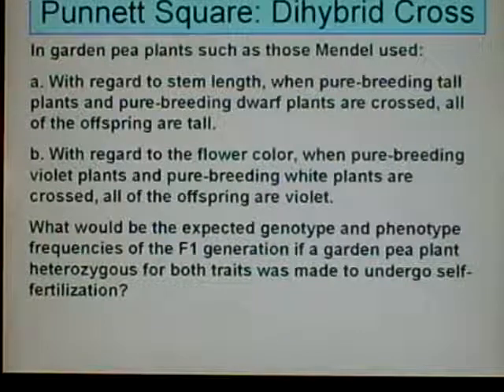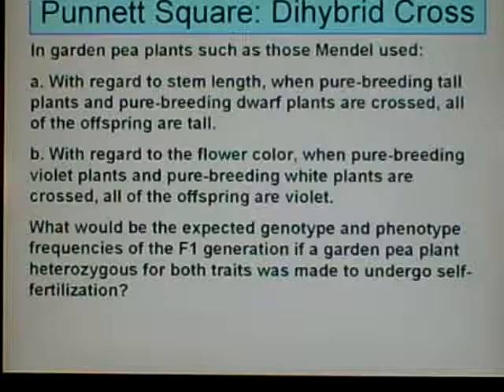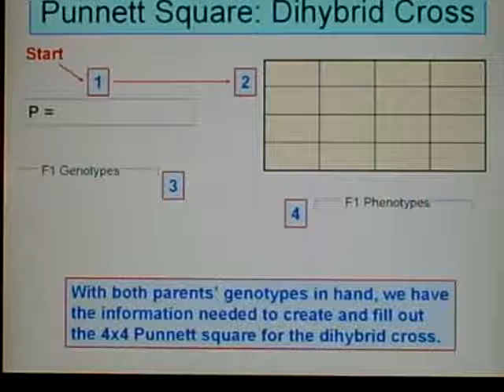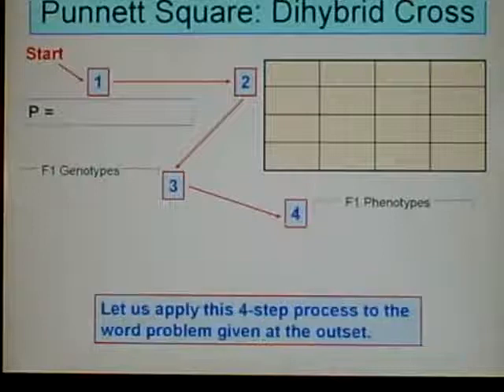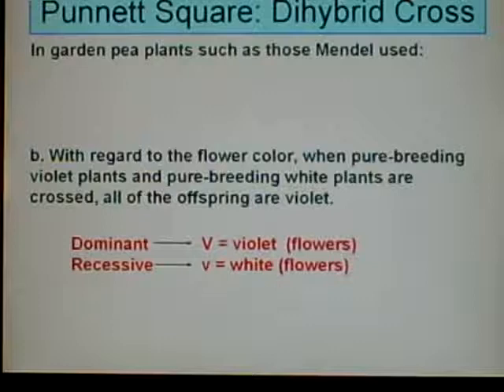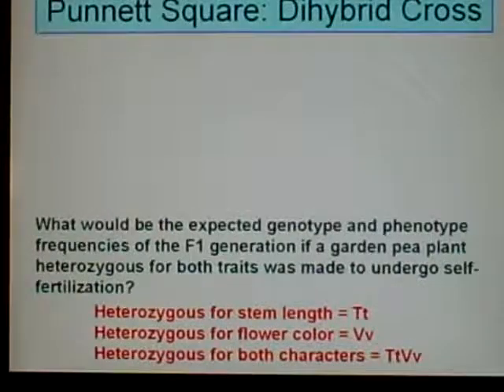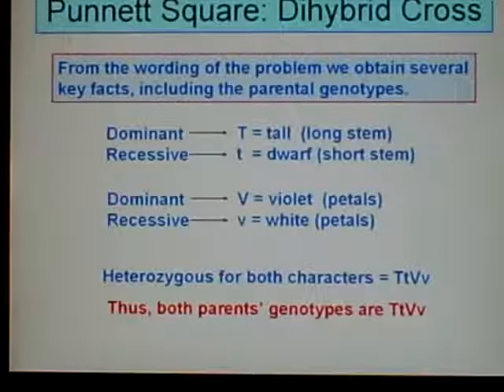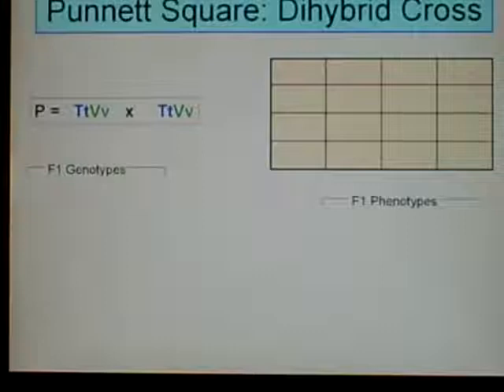Genetics: Dihybrid Cross: 01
Basic genetics tutoring: solving a word problem involving a dihybrid cross, using a Punnett Square. Video 1 of a 4-part series.